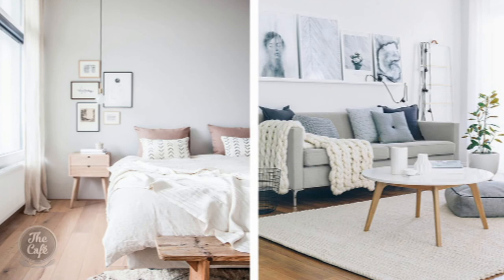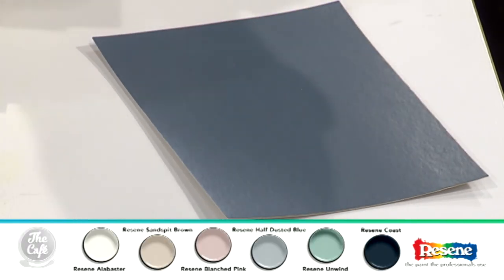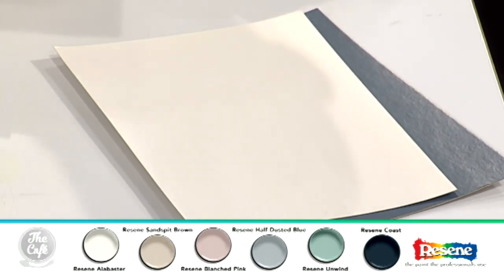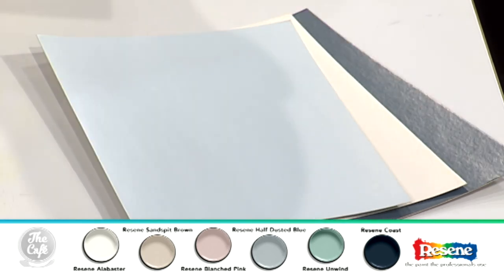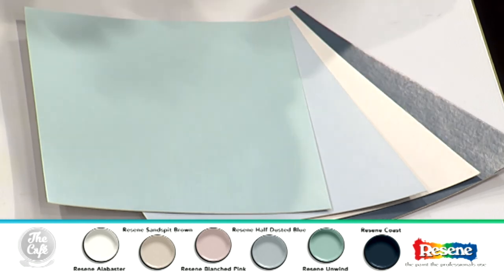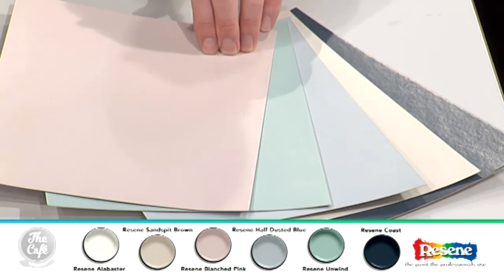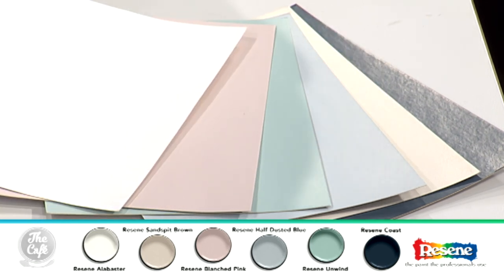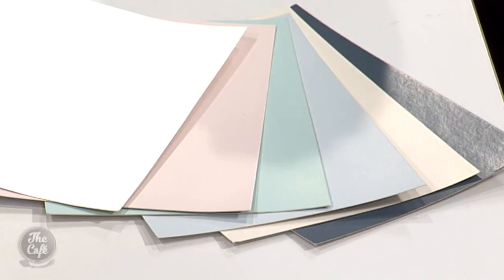Defining Design Trends